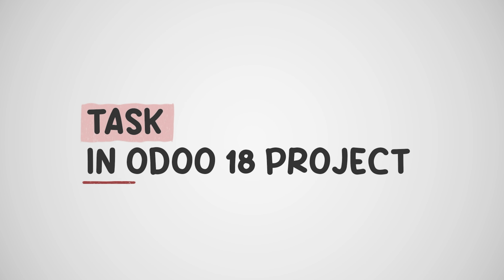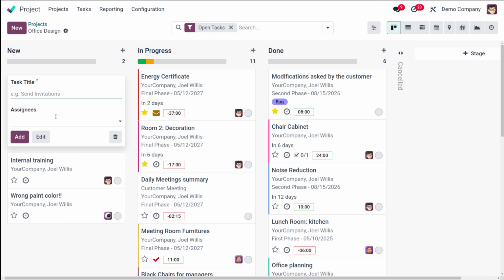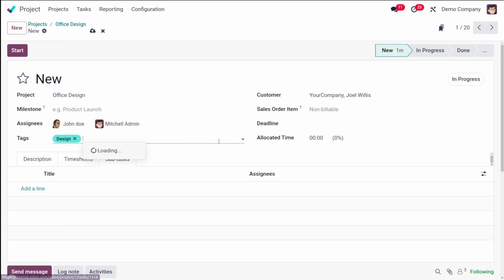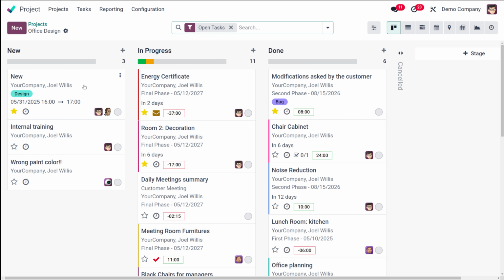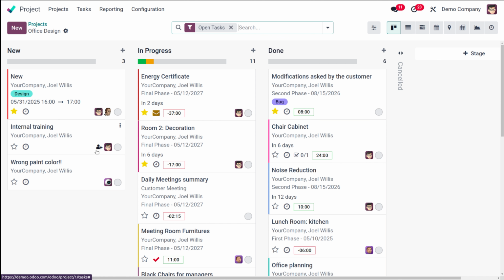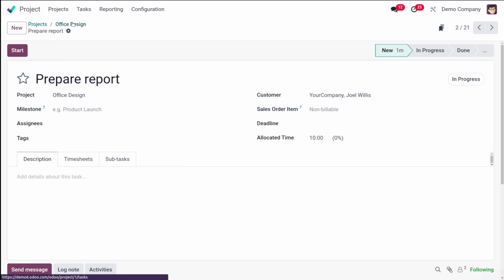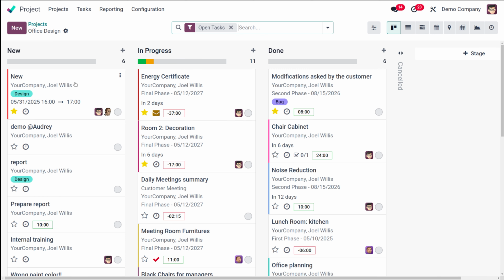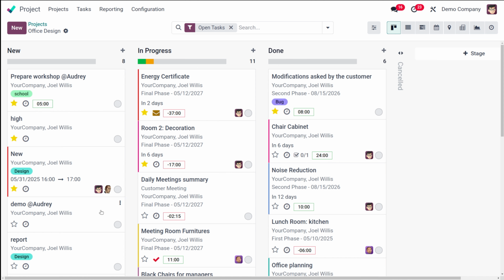How to Create a Task in Odoo 18 Project | Odoo 18 Project Tutorials | Odoo 18 Functional Tutorials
Unlock the power of efficient task management in Odoo 18 Project! This quick guide shows you the core functionalities for creating, assigning, and tracking tasks to keep your projects on track.

You'll learn how to:

Quickly create and assign tasks.

Update task status with ease.

Add notes and attachments for clear communication.

Track time spent on tasks.

Simplify your project workflows and ensure clear accountability with Odoo 18.